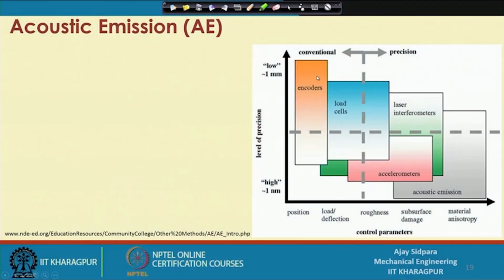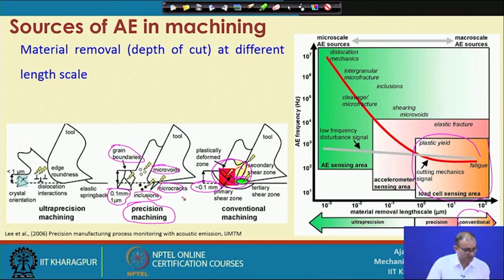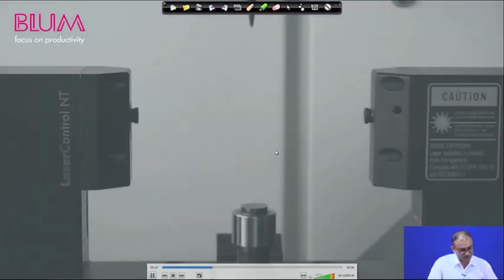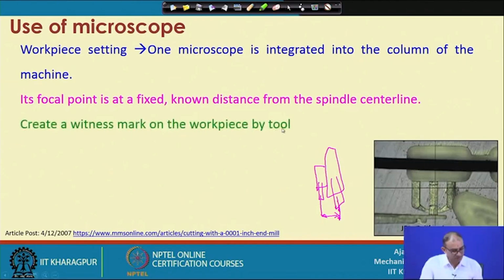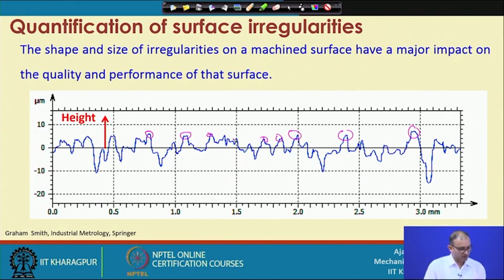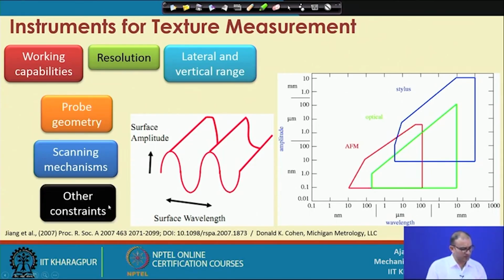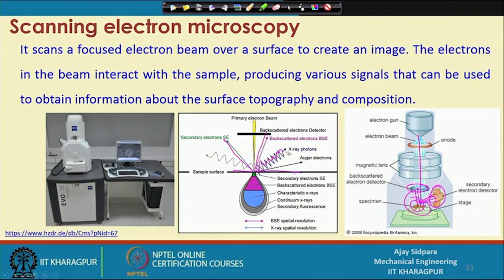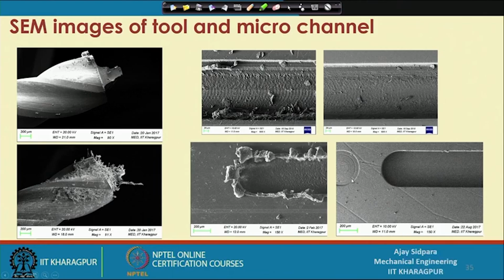Lec62: Sensors and metrology for micro machining (Contd.)